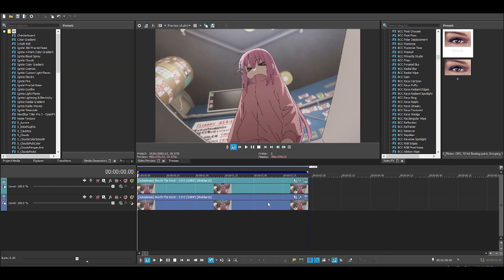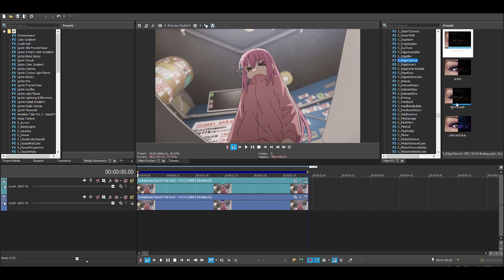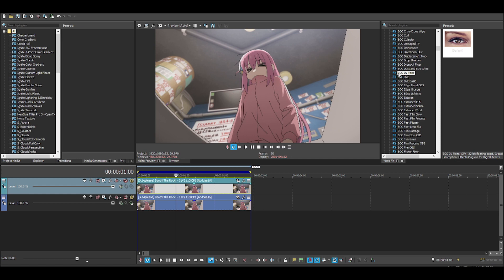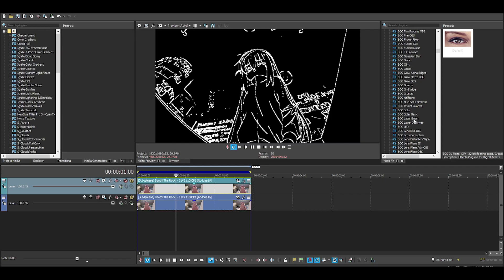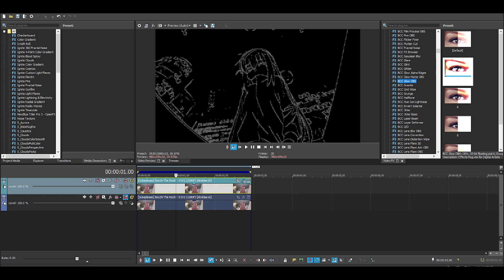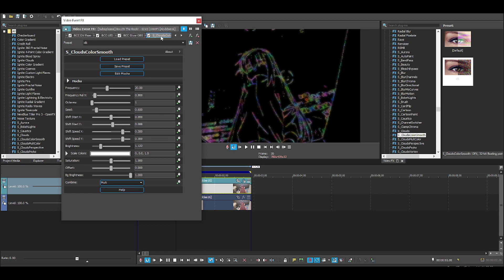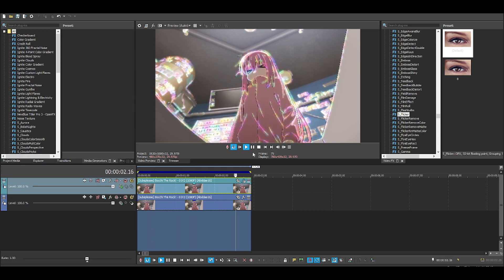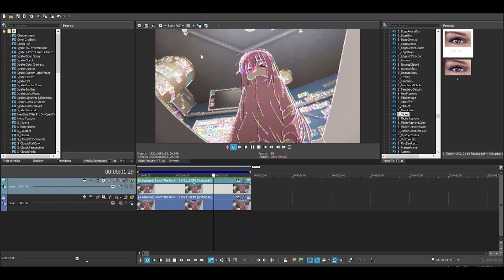LED EDGE - SVP TUTORIAL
Today I'm showing ya'll " LED EDGE " on Svp
( it's just find edge with pixel really )
Hope this help ya'll

Timestamp:
Hey guys it's me bocchi - 0:00
Just talking about the effect - 0:08
getting to it - 1:19
final result - 5:27
Showing something else: 5:39
end of video: 7:08